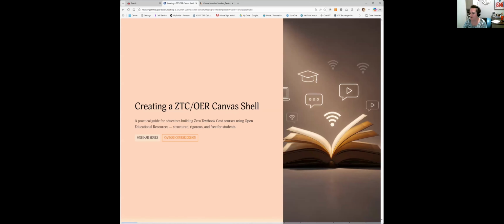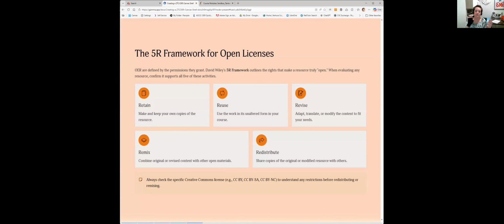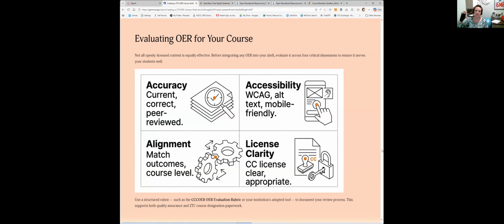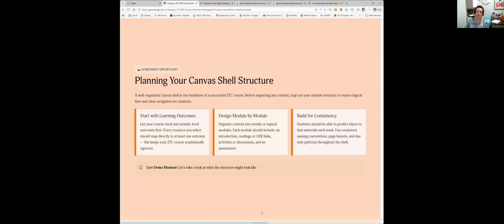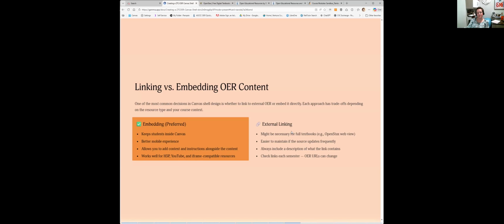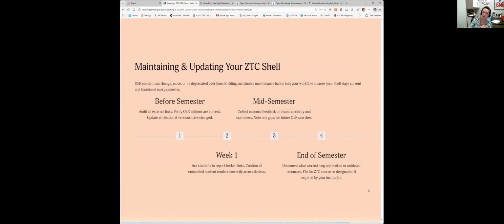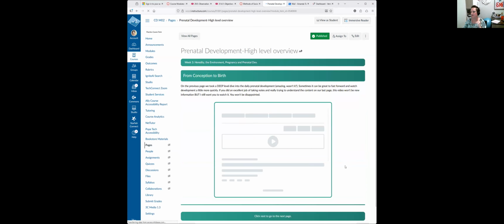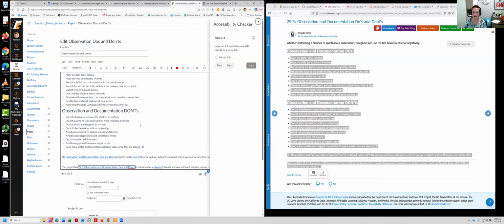Creating a ZTC/OER Canvas Shell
This workshop will guide educators through the process of building a Zero Textbook Cost (ZTC) or Open Educational Resources (OER) course shell in Canvas. Viewers will learn how to structure their course using free, openly-licensed materials that eliminate textbook costs for students while maintaining academic rigor. By the end of this session, you will have practical strategies for locating, evaluating, and integrating OER content into your Canvas courses.